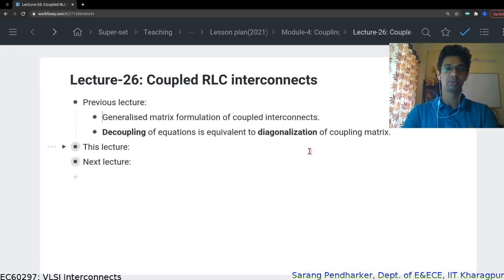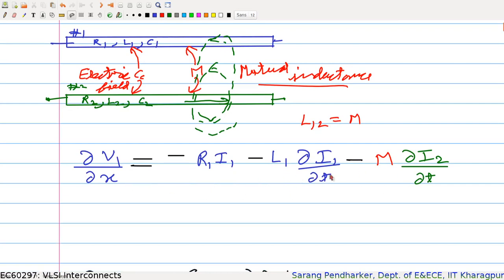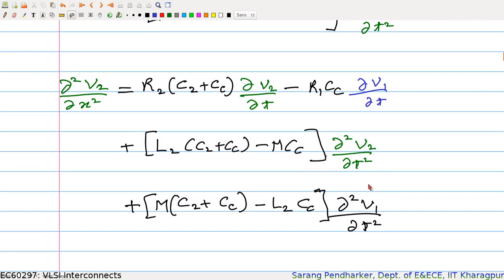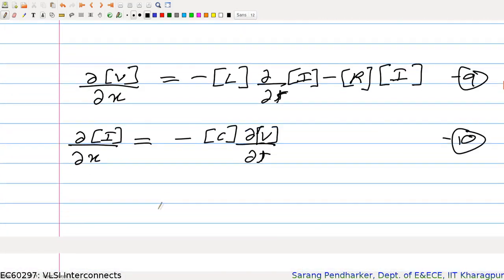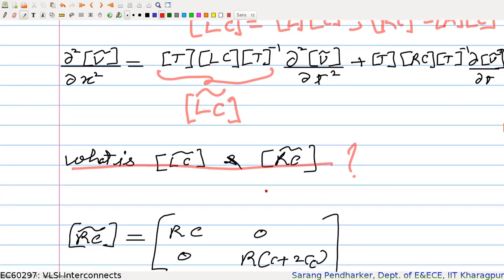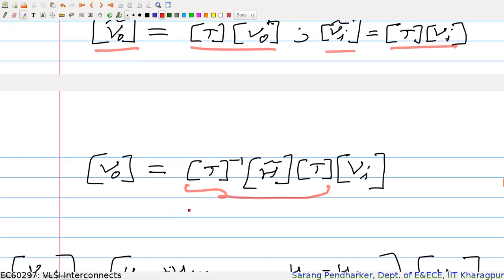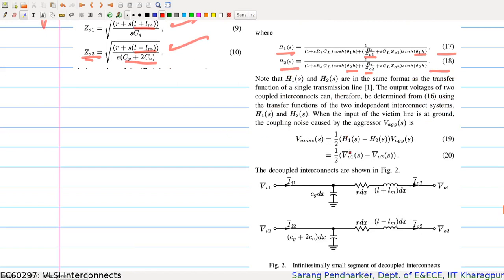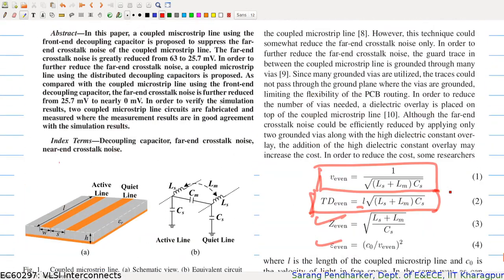Lecture-26: Coupled RLC interconnects